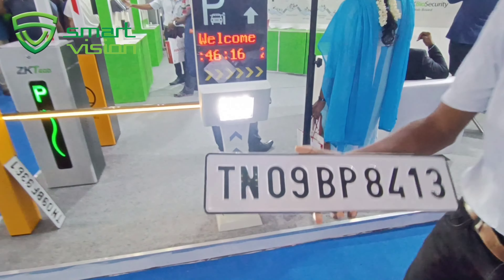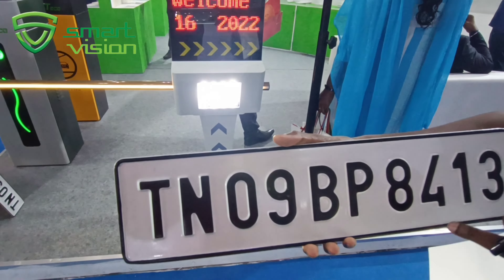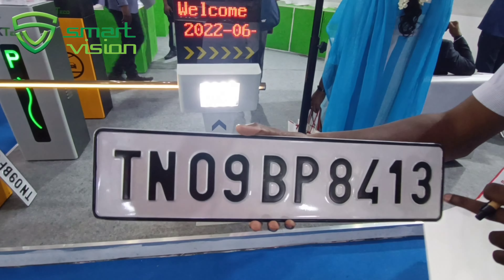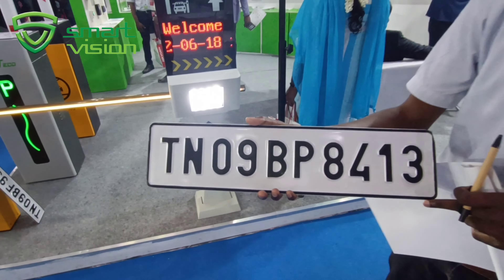LPRS1000 LISENCE PLATE RECOGNITION CAMERA INTEGRATION WITH BOOM BARRIER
LPRS1000 adopts a set of independent research and development of top-class license plate recognition algorithm, and combining with years of experience in industry application. No need to stop, and no need to swipe card. Quick access to the parking lot of the automatic license plate recognition mode, provides users with more intelligent, more convenient, more perfect experience